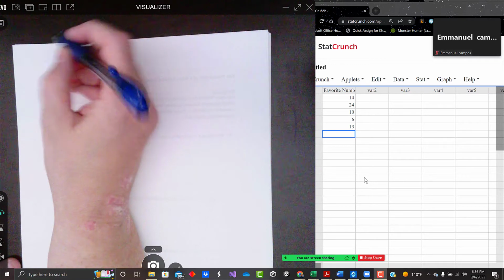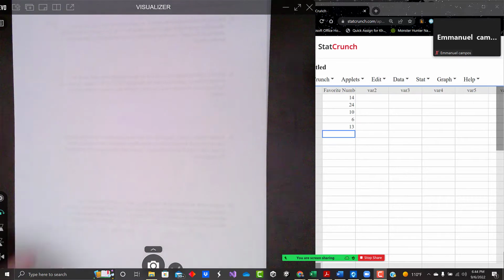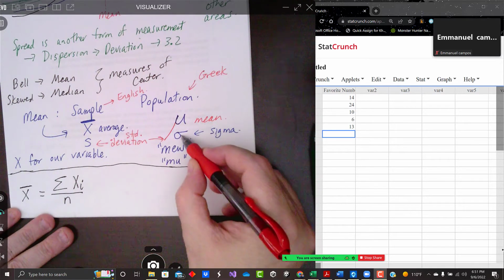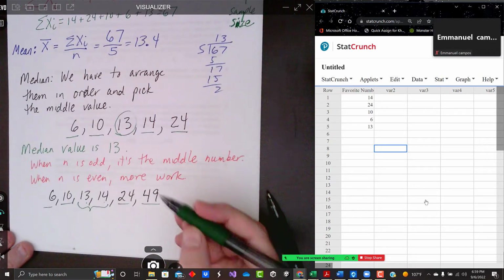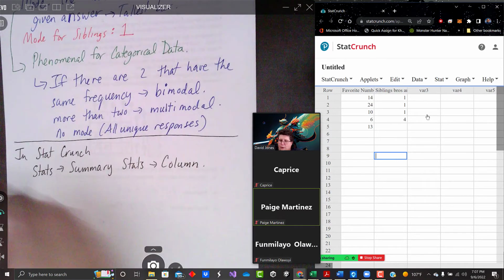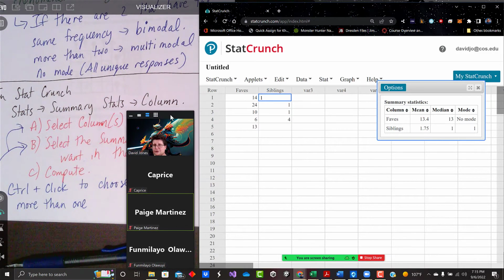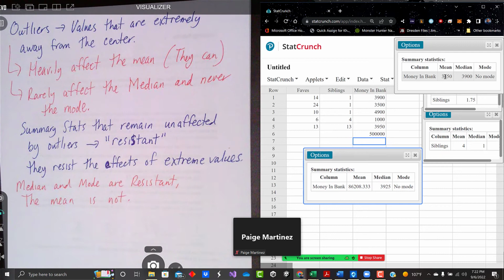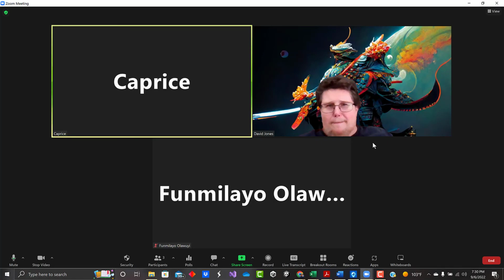Math 021 Stats Fall 2022 Chapter 3.1 Measures of Central Tendency